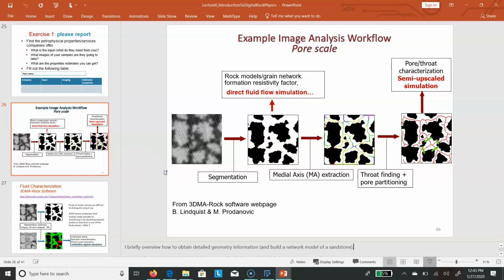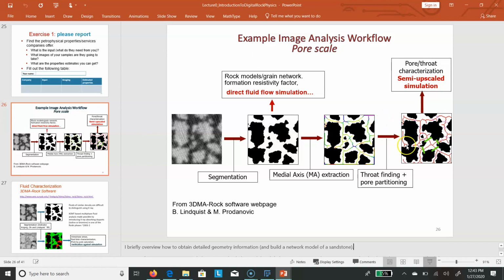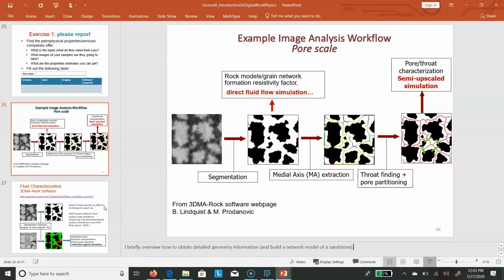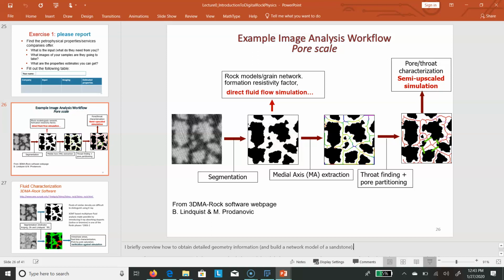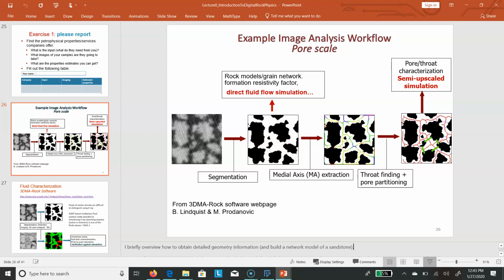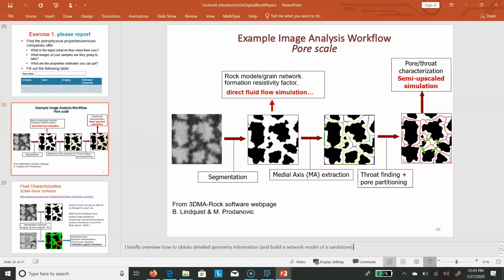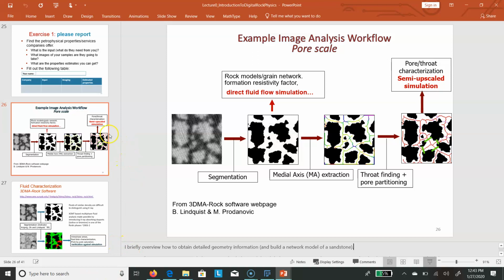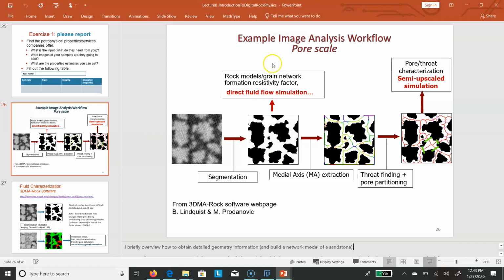PGE383 DigitalRocks Spring2020 2019 01 27 Part1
Continuing introduction/motivation for the course. Unfortunately, video from the first lecture (1/22) failed to properly record. It appears video capture software does not deal with projector in the room correctly.
Masha